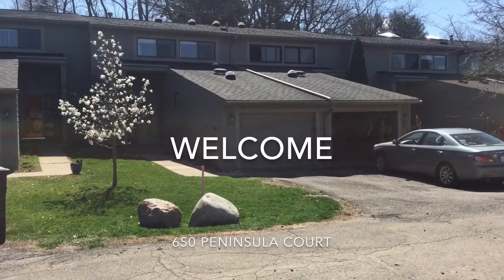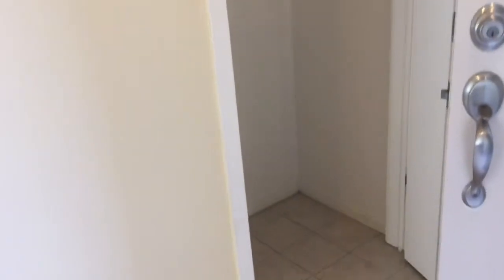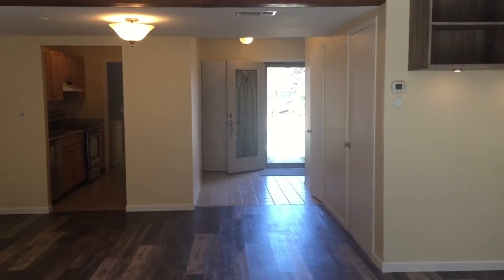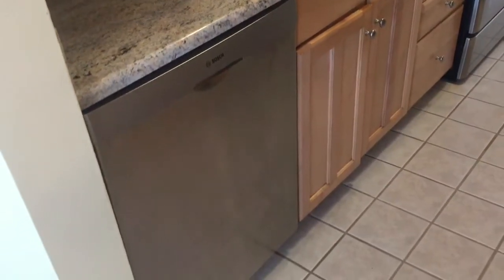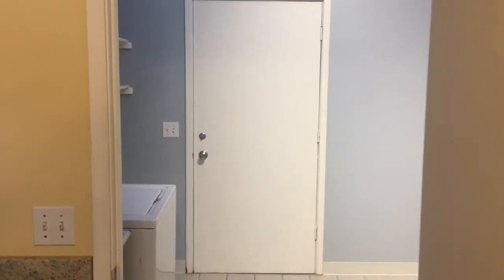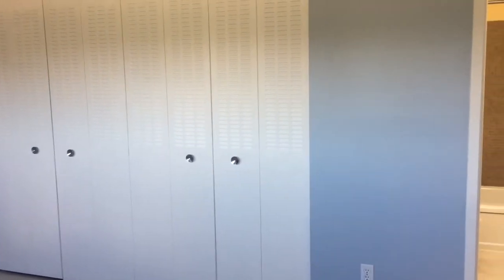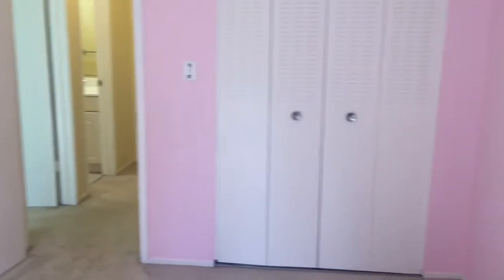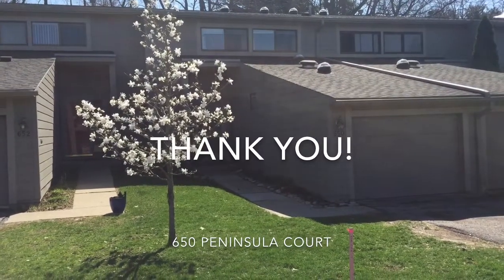650 Peninsula Court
Here's your opportunity to be in one of Ann Arbor's most beloved communities, Geddes Lake, and in one of its best locations with easy access to the community ponds, clubhouse, pool, tennis courts, AATA bus stop, and near-by Gallup Park! 3 bedrooms, 2 1/2 bath, 1516 Sq. Ft.